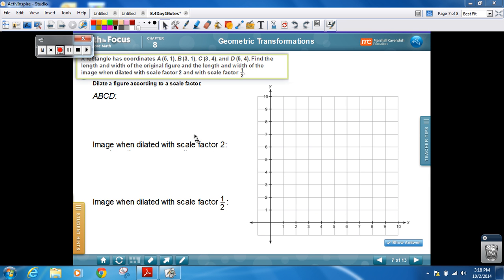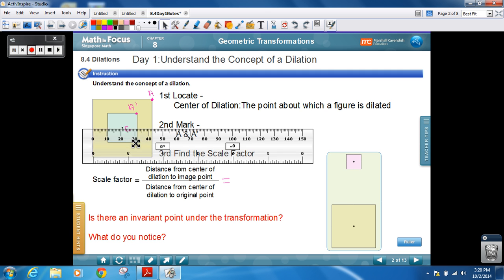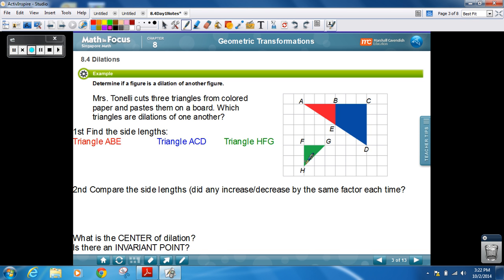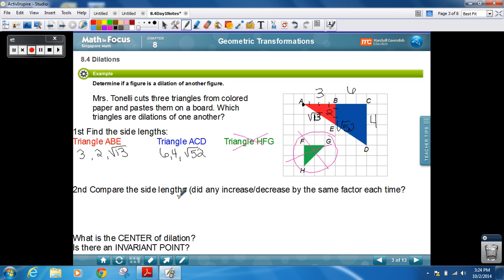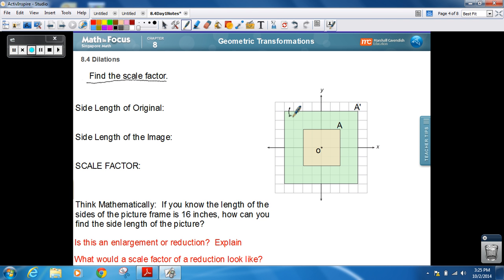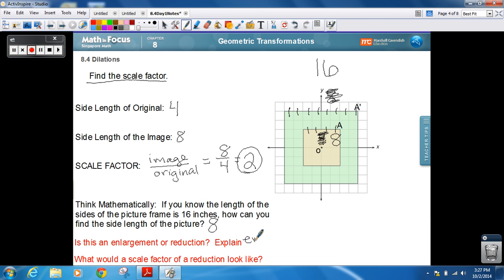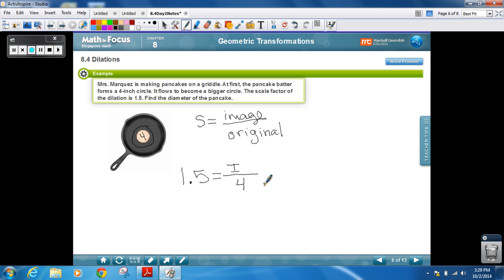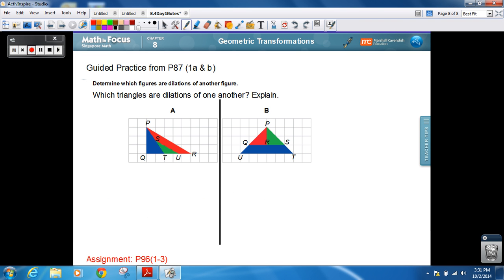8.4 Day 1 Dilation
Understand the concept of a dilation.